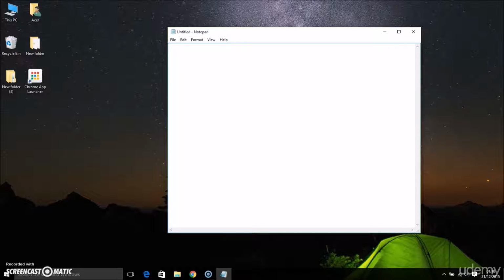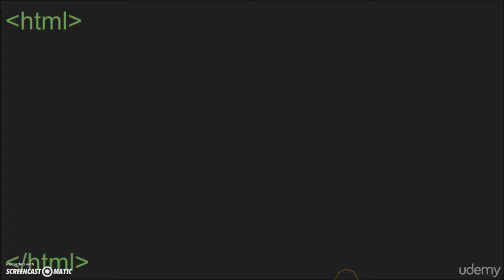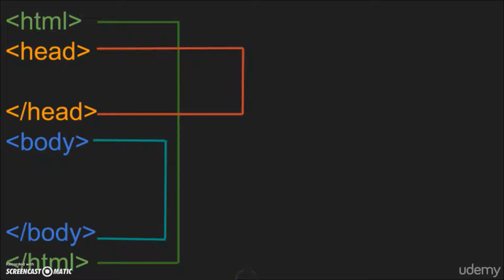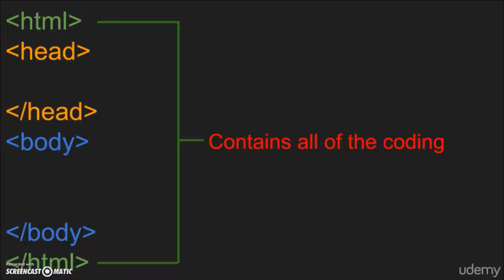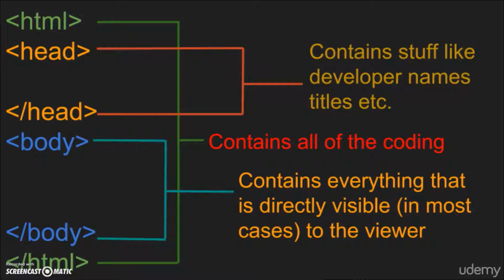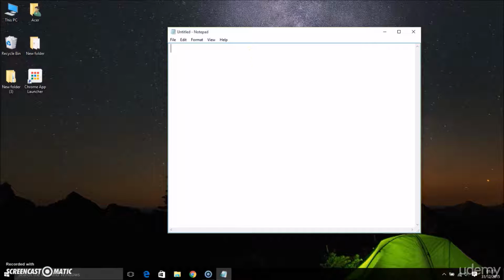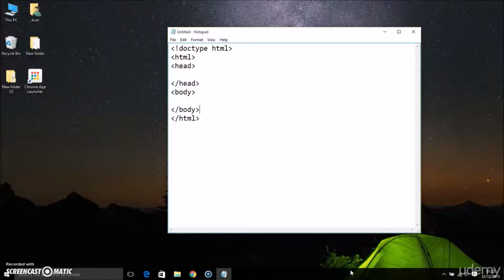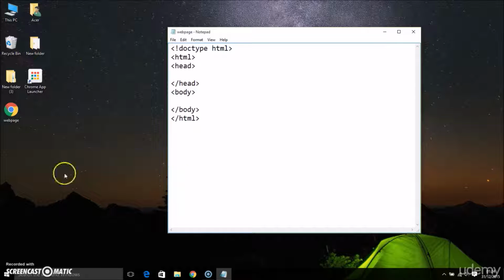Basic structure of Html Page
This video tutorial covers how to create the basic structure of an HTML webpage.